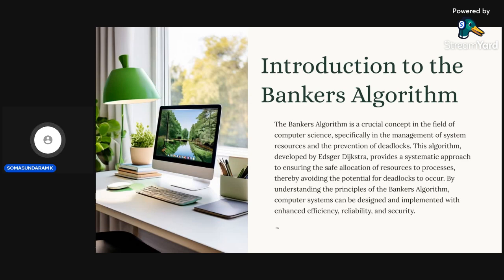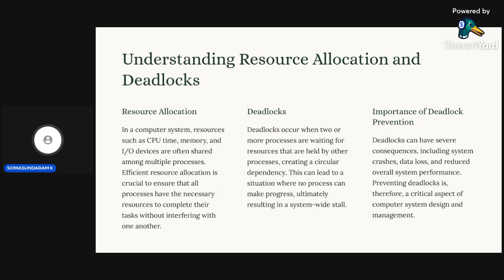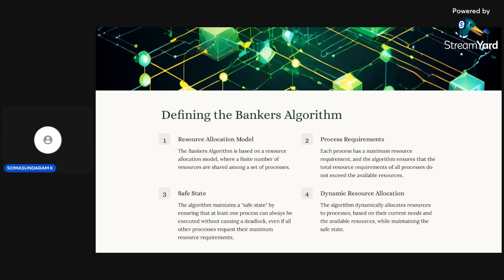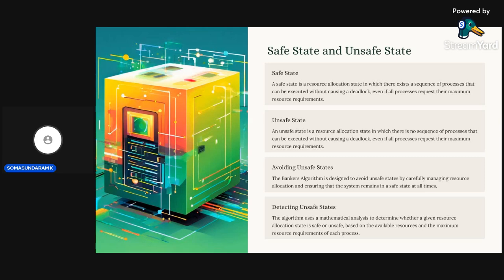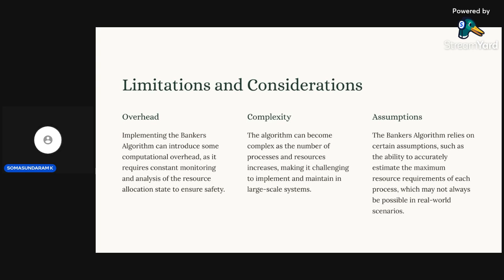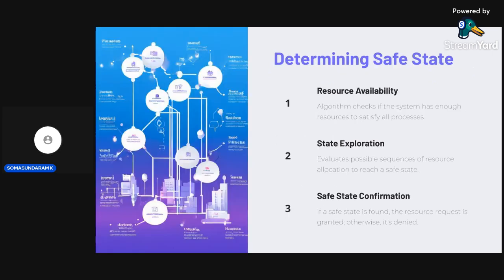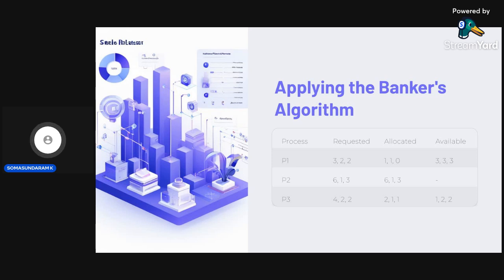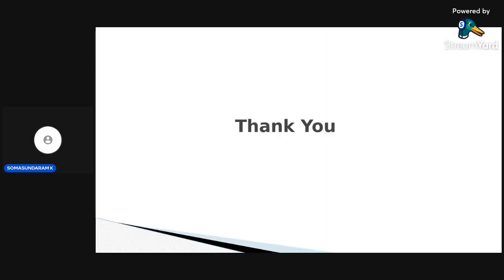OPERATING SYSTEM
OPERATING SYSTEMS